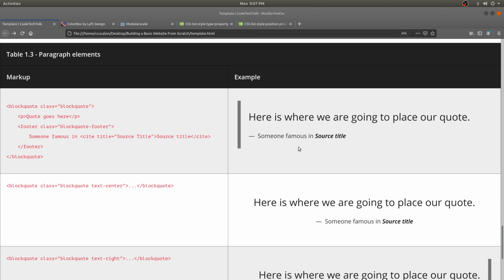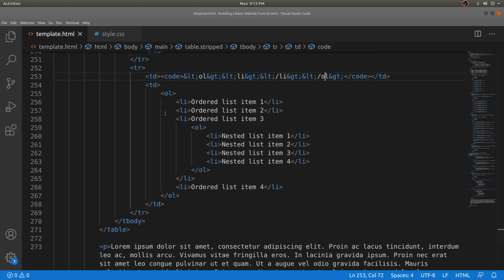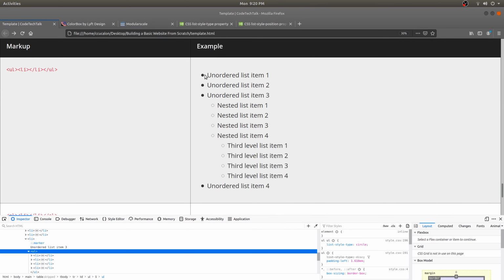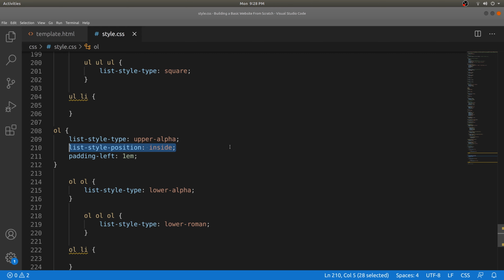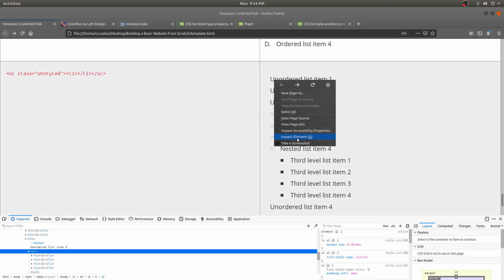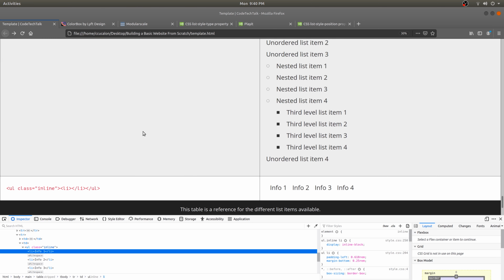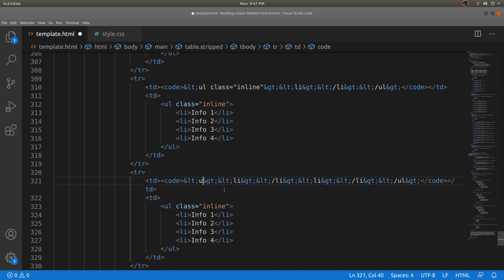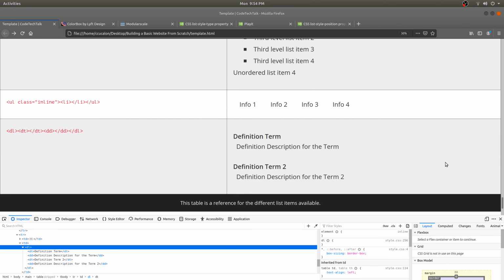08 Typography Part 2 | Building A Website From Scratch Series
In this video we are going to learn and create several Typography styles to make your site responsive, add some color and define the look and feel of your type for your site.

Resources:
- GitHub (Repository) (Not covered but would be a good idea to look it over)